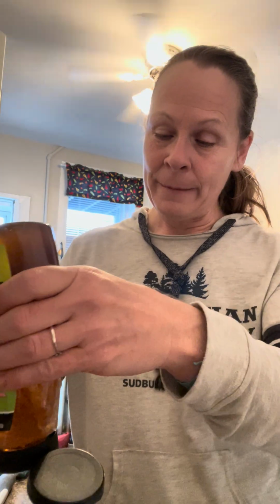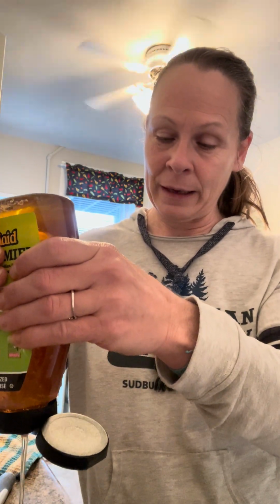Onion cough syrup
One medium onion
Tumeric root
Ginger root
1/2 bulb of garlic
Cheyenne pepper
Pure honey

Finely chop all, place in glass jar
2/3 full- cover with pure honey

1-4 days cold dark space
Strain and drink 1tbsp 2-6 times daily

Check daily and shake

Can be refrigerated after for up to 1 month

Be well!